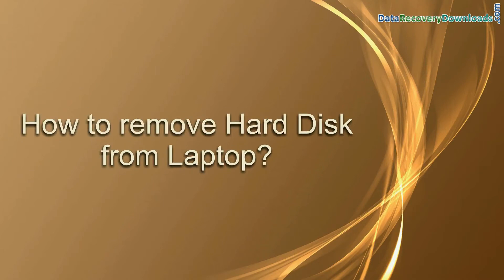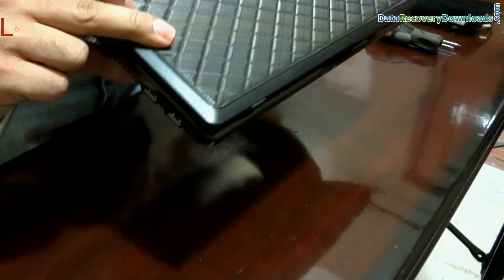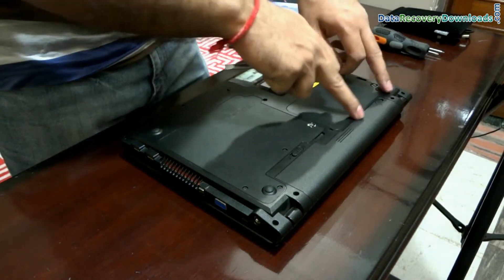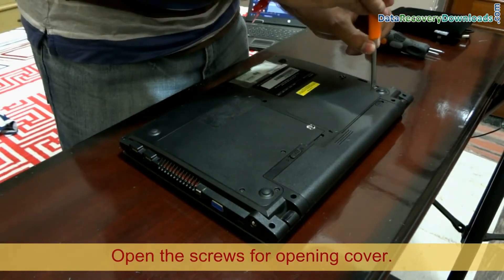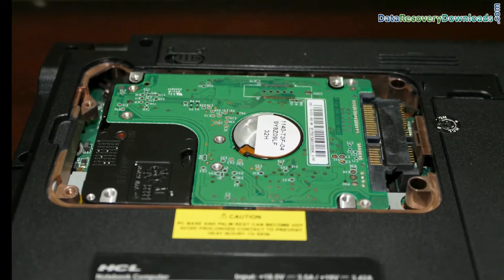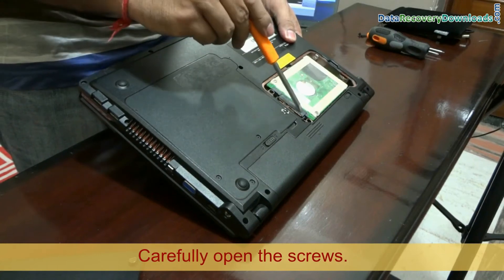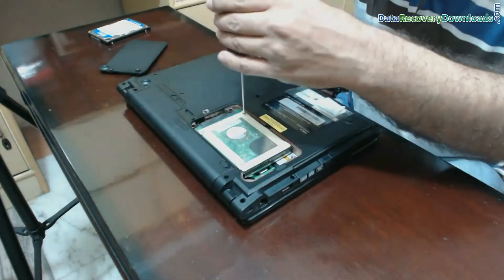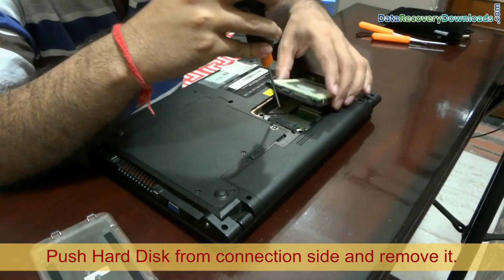DDR Data Recovery: Steps to remove hard disk from Laptop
In this demonstrative video you will learn how to remove internal hard disk drive of laptop in just few steps. Video shows you symbol of HDD located on the back side of laptop. We are using screw drivers to open HDD cover and remove hard disk drive without applying any force.